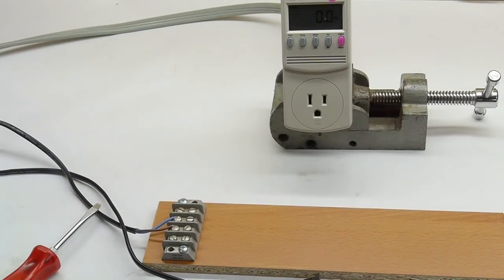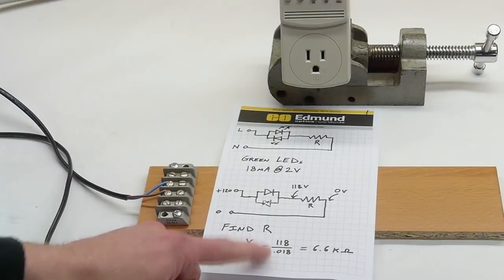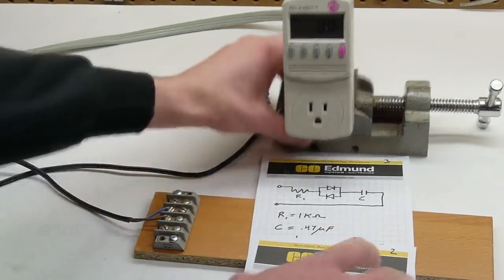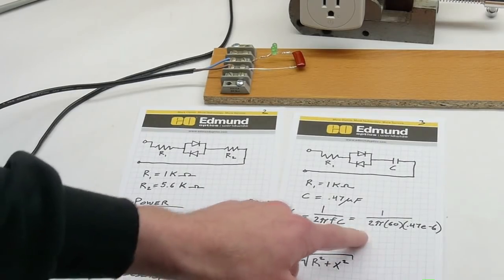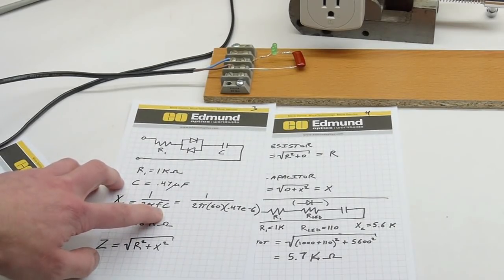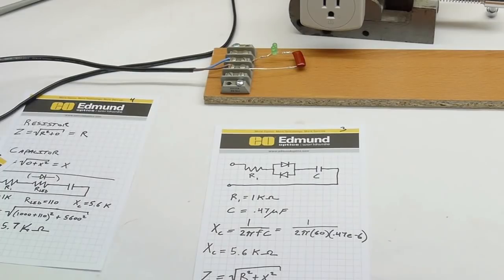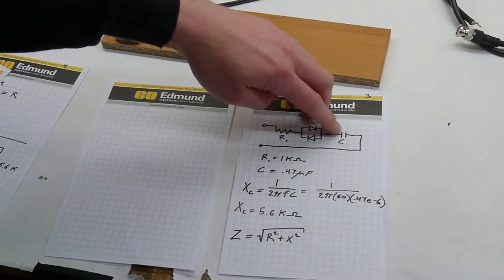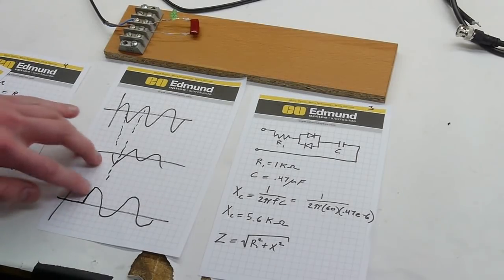Tutorial: Electrical impedance made easy - Part 1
This is the first video of a short series in which I discuss the basics of electrical impedance from a practical standpoint.

In this video, I show how a simple LED power supply circuit can be made more efficient by replacing a resistor with a capacitor.  I describe the difference between resistance, reactance, and impedance.